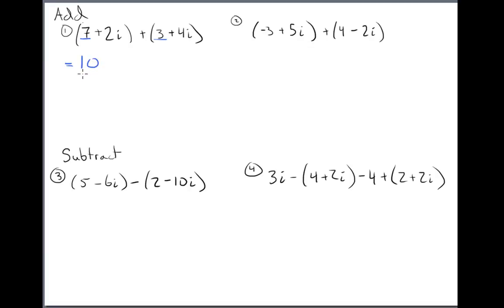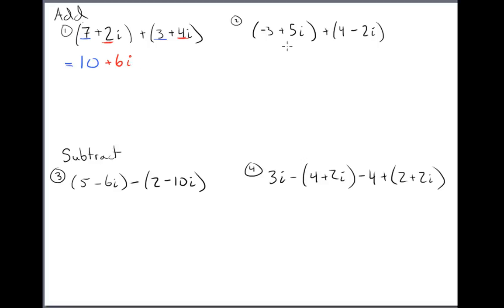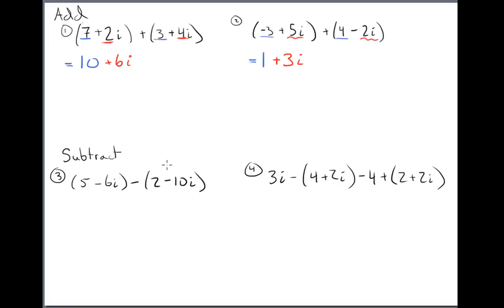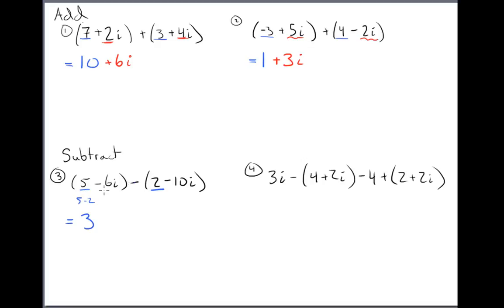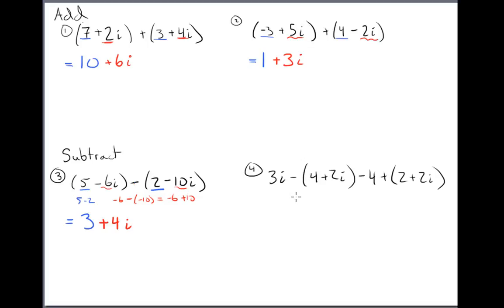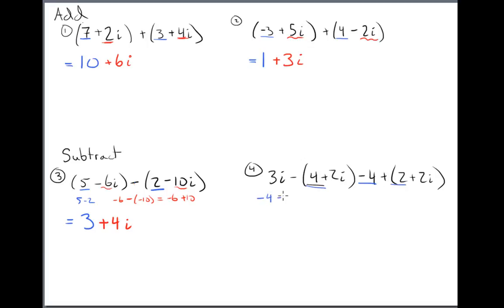M121 S1.4 - Adding and Subtracting Imaginary Numbers